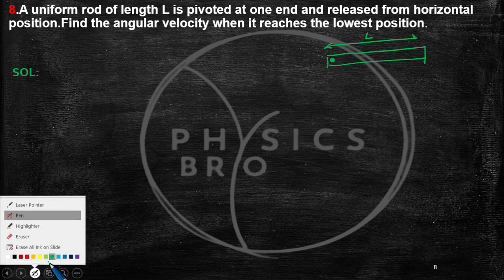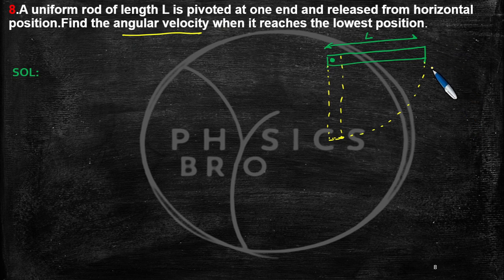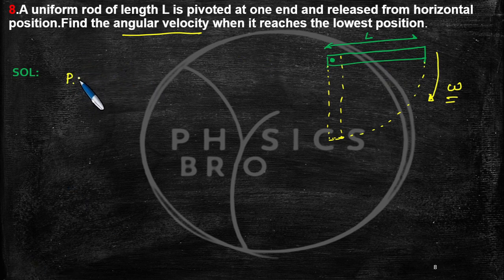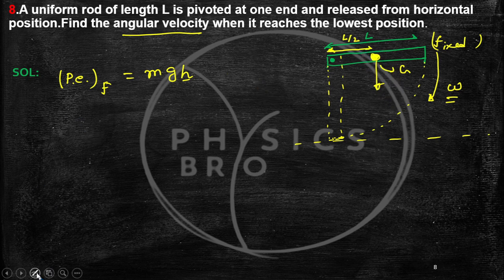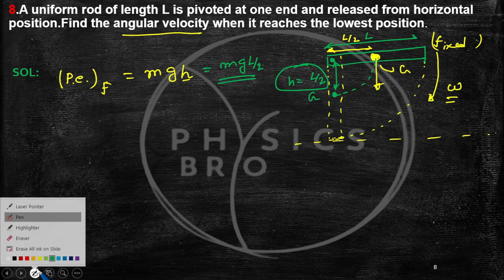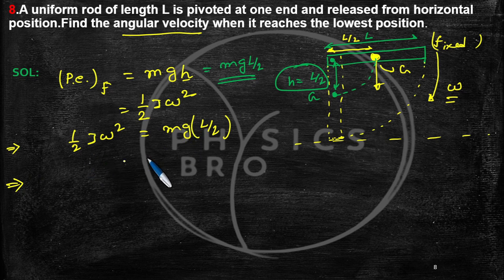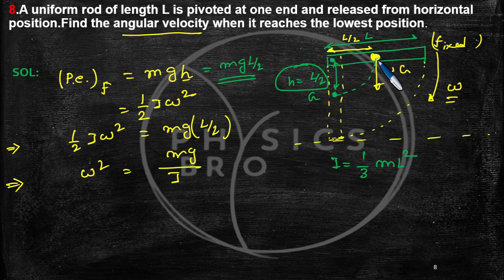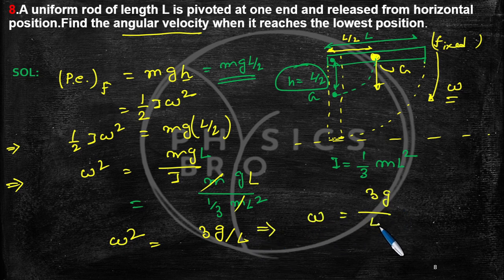solve if you can problem | solved examples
A uniform rod of length L is pivoted at one end and released from horizontal
position.Find the angular velocity when it reaches the lowest position.

# JEE
# NEET
solve
problem
physics problem
jee problem
free
free practice
free physics
solved
physics bro
neet problem
everyday physics
board physics
board exam
solve if you can
goal
focus
motivation
problem 4